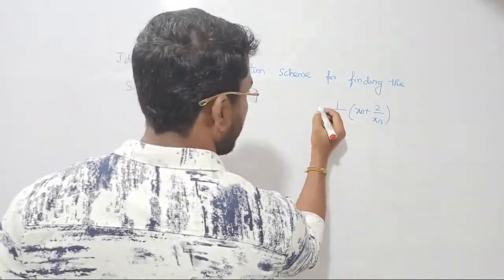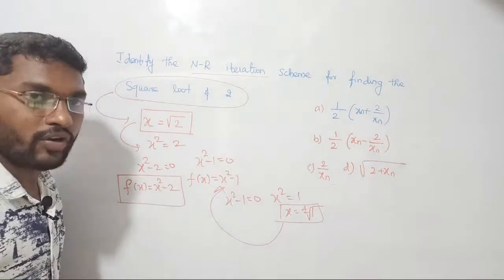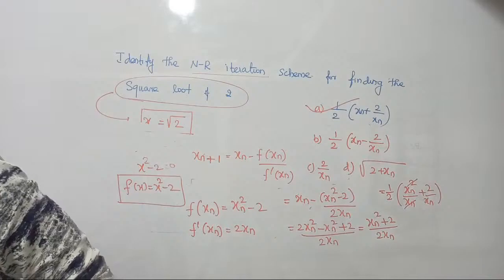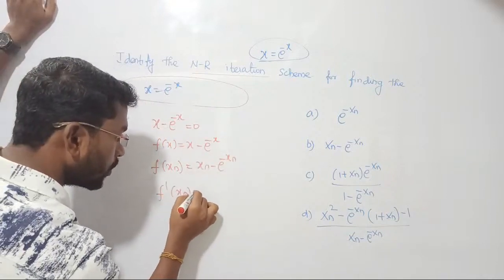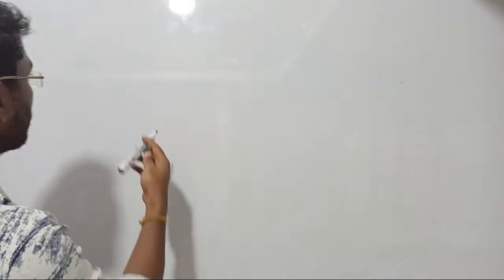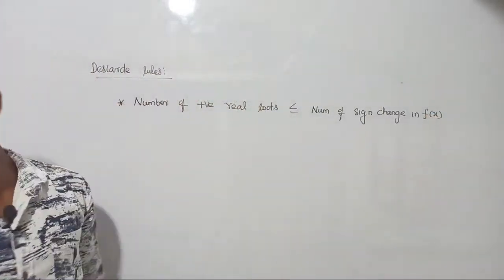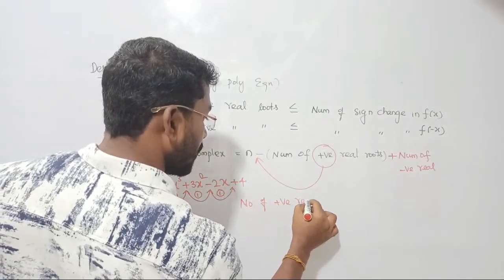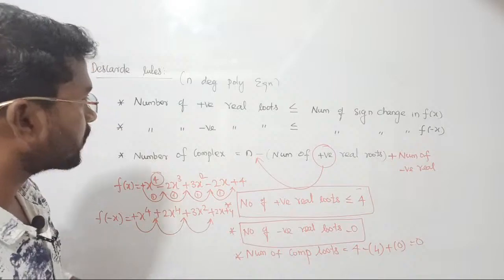ENGINEERING MATHEMATICS-13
In this video, we begin with Engineering Mathematics – Introduction (Part 13), a foundation for all engineering streams and a key subject in the GATE exam.